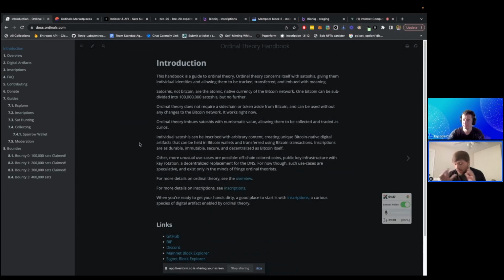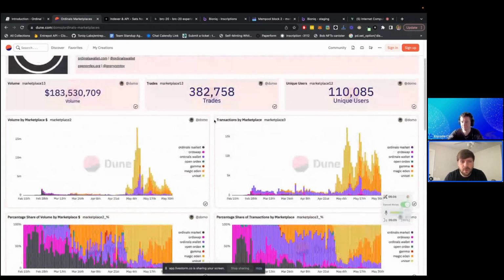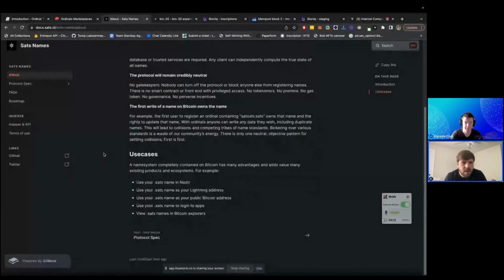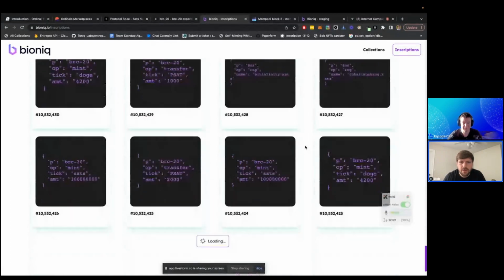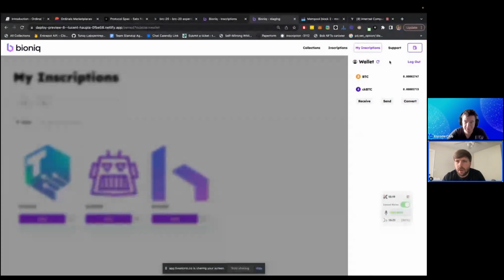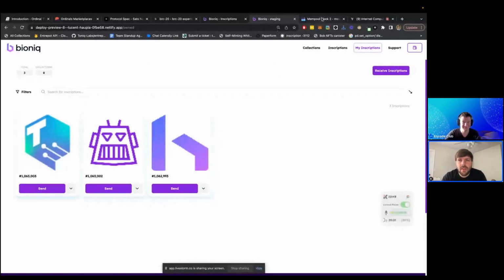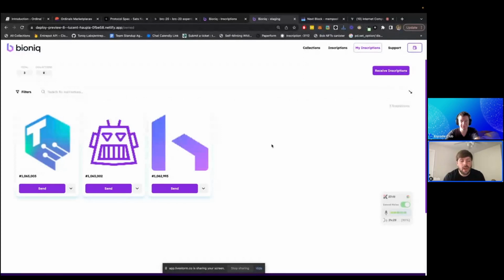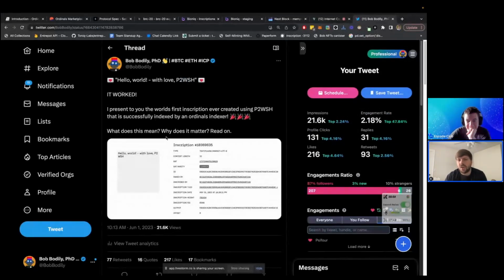Internet Computer BUIDL Bitcoin Hackathon: Jumpstart your Journey into Ordinals with Bioniq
On Friday, 2nd June 2023, we were delighted to host the “Jumpstart your Journey into Ordinals with Bioniq" workshop for the Internet Computer BUIDL Bitcoin Hackathon! Big thanks to Bob Bodily of Bioniq for the workshop!

To follow the latest developments with Bioniq...

Ready to build? Check out our Hacker Pack on Notion for all the resources, workshop dates and bounties

About the Internet Computer BUIDL Bitcoin Hackathon powered by Encode
The Internet Computer BUIDL Bitcoin Hackathon powered by Encodeis a four-week online event that provides opportunities for developers to improve their skills and work on projects in the Internet Computer ecosystem. Technical workshops and mentoring sessions are available for all levels of experience. Complete challenges and compete for prizes!

What's next? The next workshop, "Get Up and Running with Solidity on Bitfinity", takes place on Monday, 5th June 2023 at 5 pm CET.

The Internet Computer is the world’s first web-speed, internet-scale public blockchain, developed by the DFINITY Foundation. The Internet Computer overcomes the limitations of traditional blockchains and smart contracts for better speed, storage costs, security, and scalability, offering Web2 performance on an infinite Web3 platform.

Timestamps:
00:00:00 Opening Remarks
00:01:05 About Ordinals
00:06:30 Bioniq Inscriptions
00:08:20 Indexer & API
00:11:05 brc-20
00:13:20 Inscriptions
00:17:45 Bioniq Collections
00:18:40 ckBTC
00:21:15 How Bioniq Helps You
00:27:00 What to Build?
00:32:35 Q&A
00:41:30 Concluding Remarks